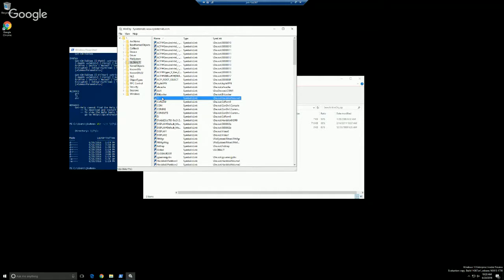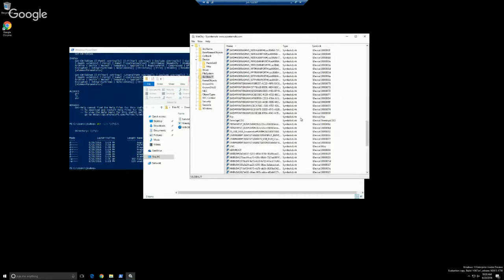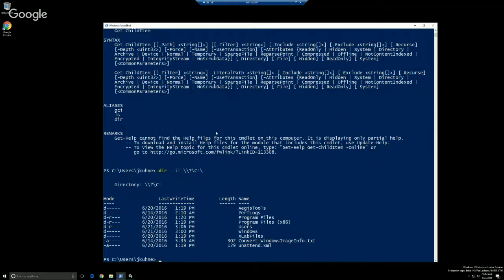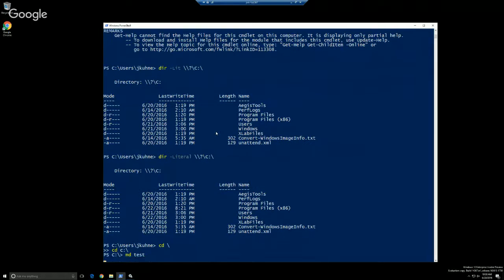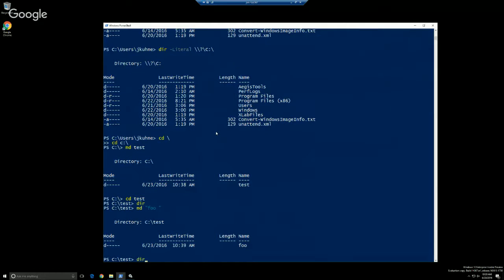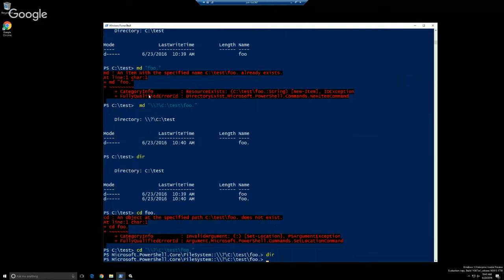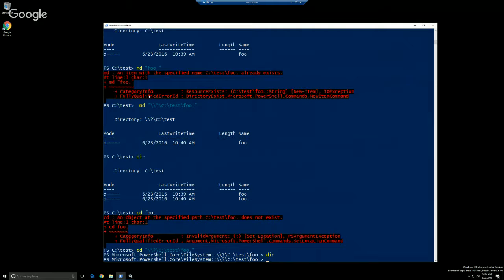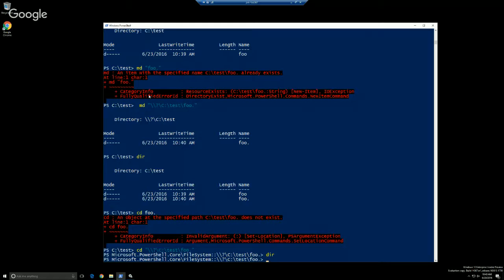On .NET 6/23/2016 - Jeremy Kuhne - Long path support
This week, we speak with Jeremy Kuhne about long path support in .NET.